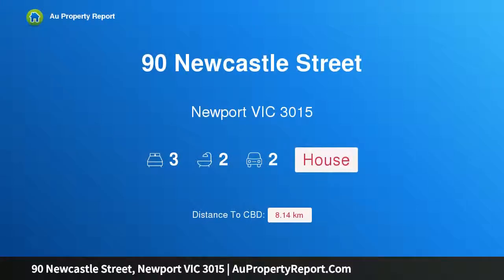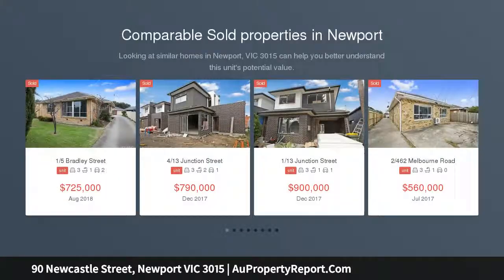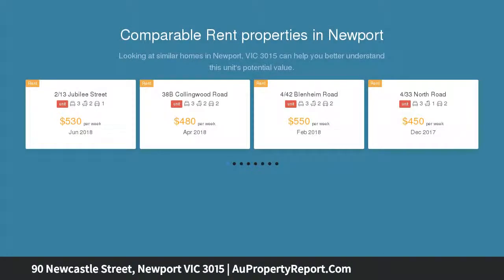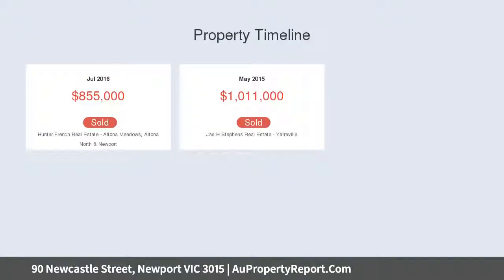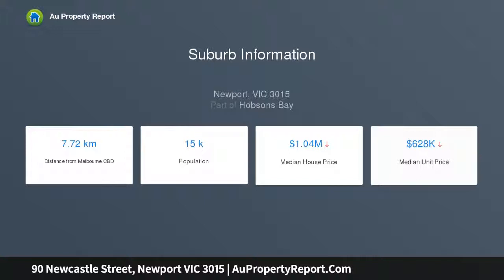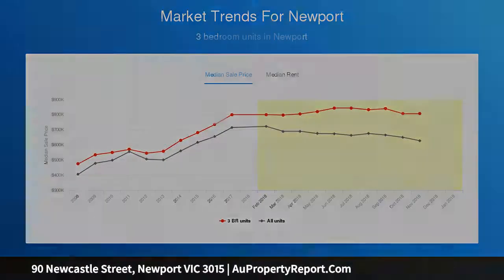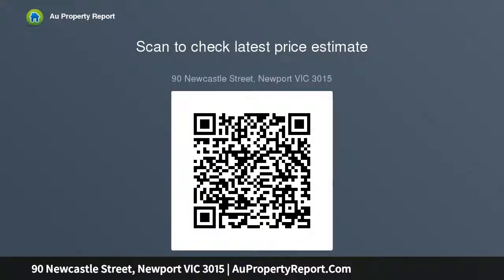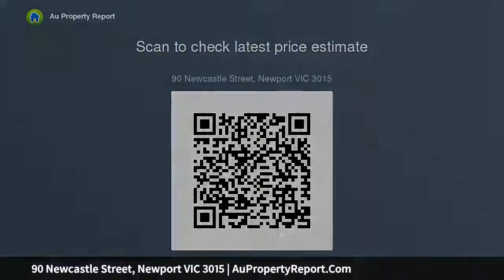90 Newcastle Street, Newport VIC 3015 | AuPropertyReport.Com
90 Newcastle Street, Newport VIC 3015
Property Type: house
Bedrooms: 3
Bathrooms: 3
Car Space: 2
Luxurious Elevated Living and Pool